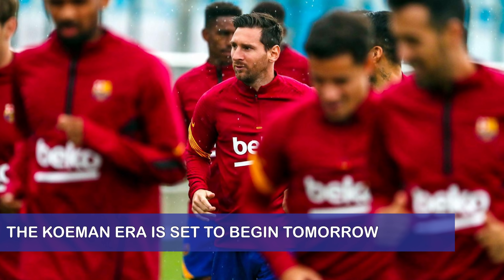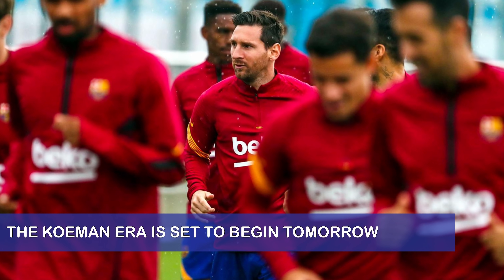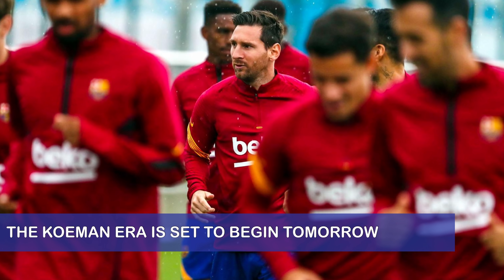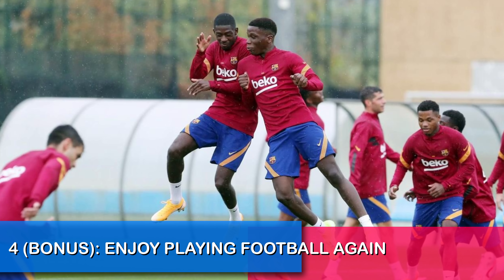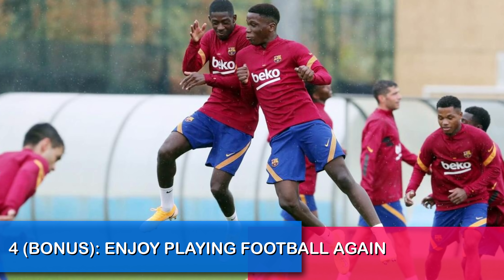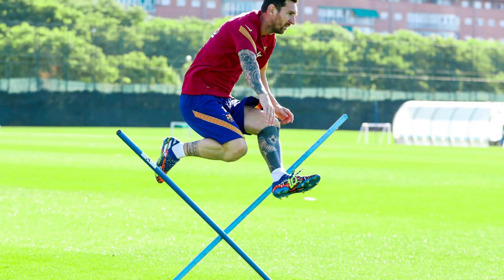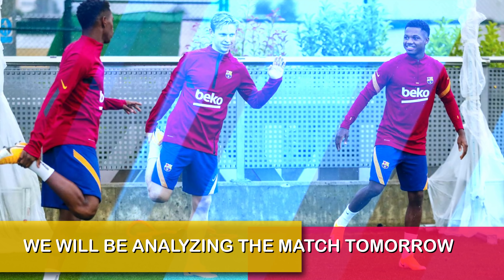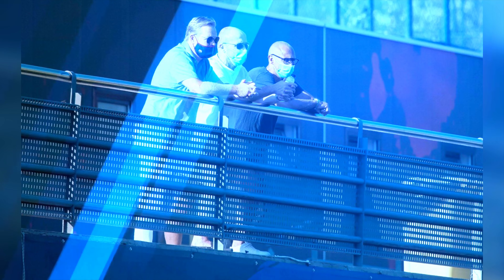3 KEY IDEA’S RONALD KOEMAN MUST TEST IN HIS FIRST MATCH WITH BARCELONA | ANSU FATI OUT FOR 10 DAYS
Barcelona will now be heading towards there first match with Ronald Koeman. They will be playing at the Johan Cruyff stadium for a friendly. Now with the new arrivals for Barcelona and many players coming back from injury it would only make sense for Koeman to test out all of these players. What should we expect from tomorrow’s game?

In this video we will be discussing the following:

🔹RONALD KOEMAN’S FIRST MATCH IN CHARGE
🔸TEST HIS DEFENSIVE OPTIONS
🔹PEDRI & TRINCAO
🔸TEST OUT THE NEW FORMATION

Check out the 5 most recent videos I uploaded to be updated on what has been going on in FC Barcelona 💢👇🏽

You can find me on other social media platforms. Lets talk about football 🙂🤙🏽